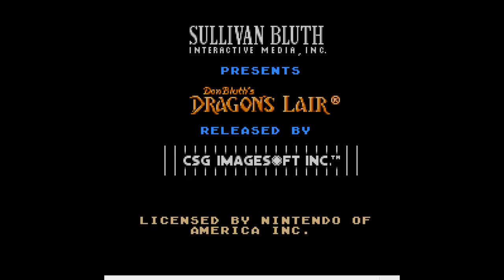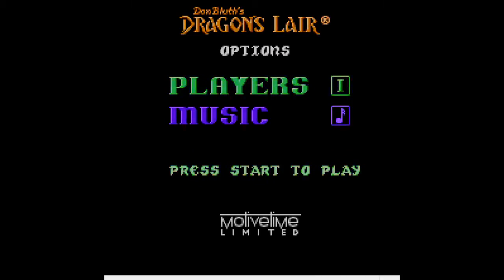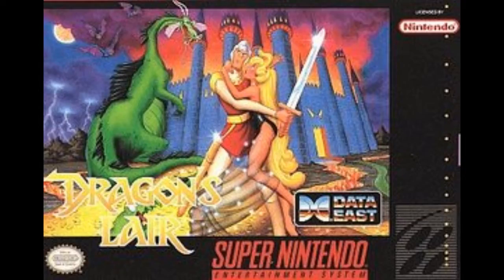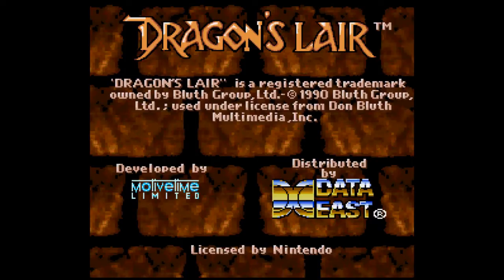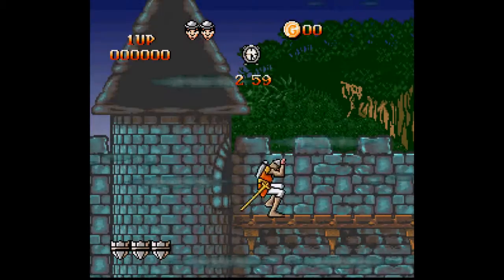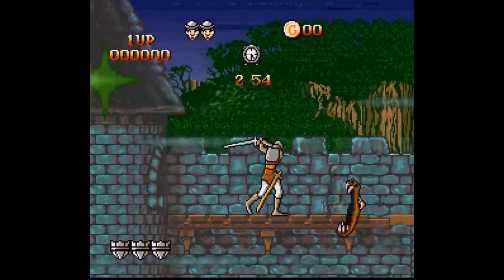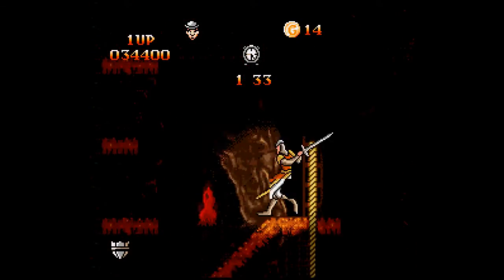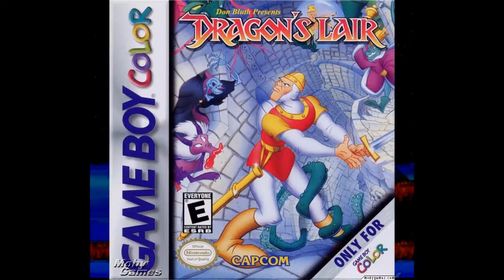BioPhoenix Game Reviews: Dragon's Lair (NES/SNES)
Episode 36
this review is on the dragon's lair games. the NES version and the SNES version since they are the ones i know best but maybe some time we can look at the other versions another time. so for now i hope you enjoy and thanks for watching and commenting